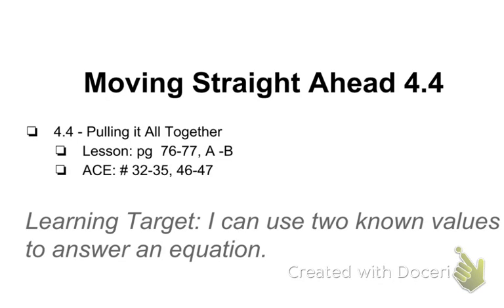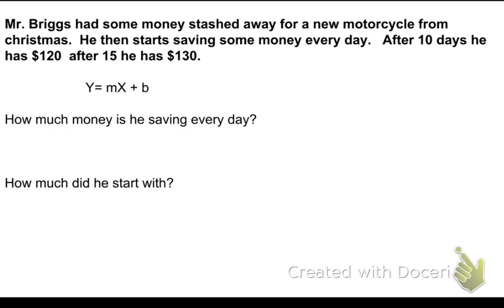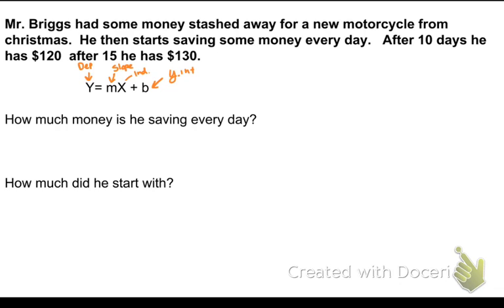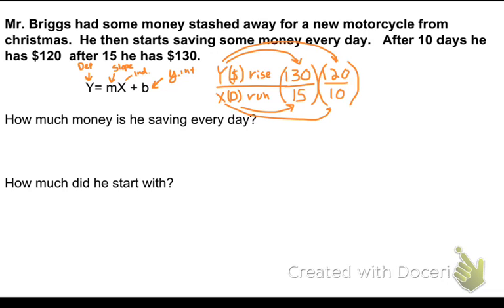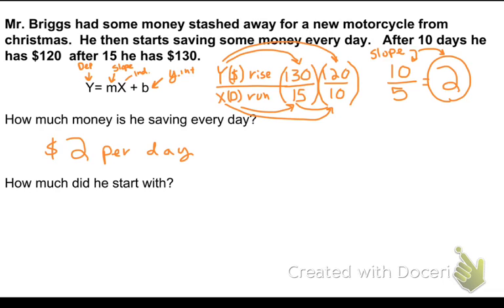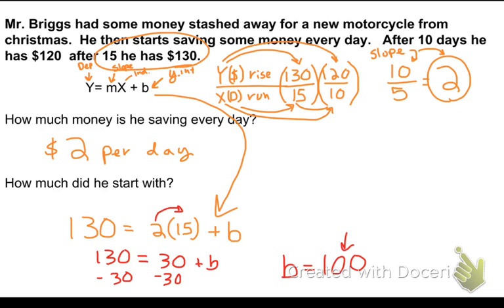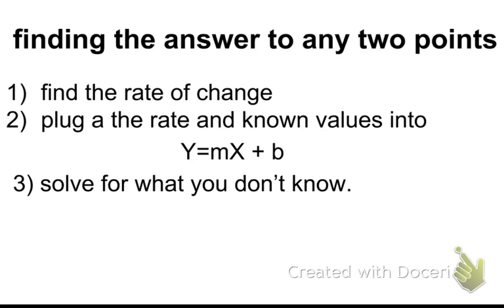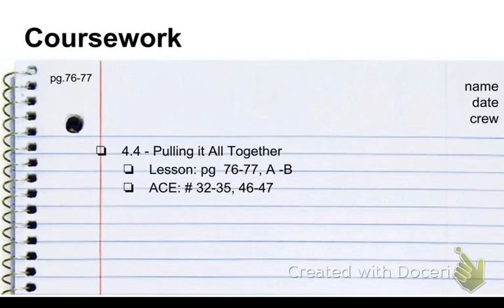moving straight ahead 4.4